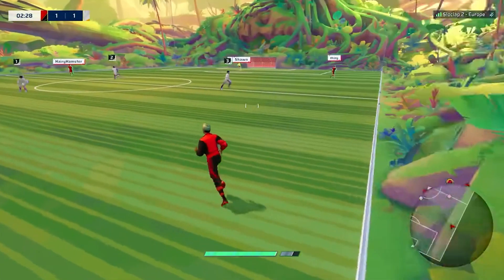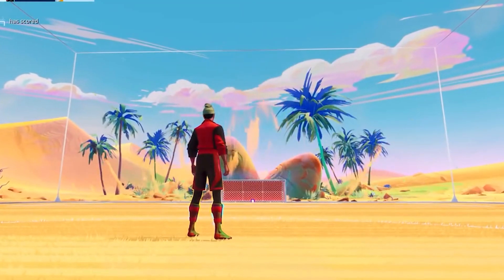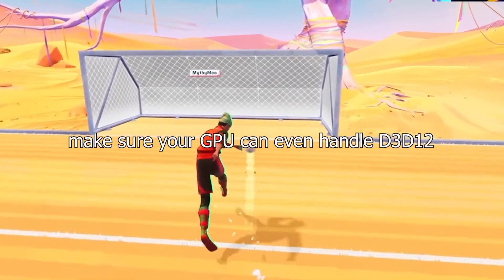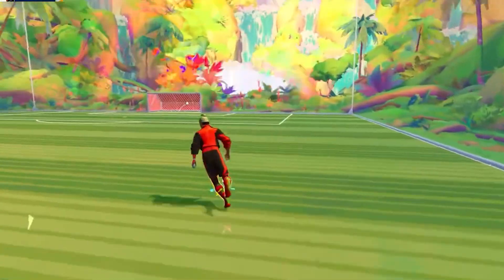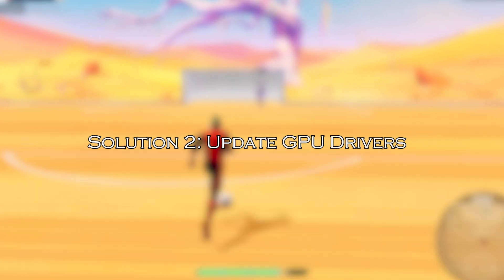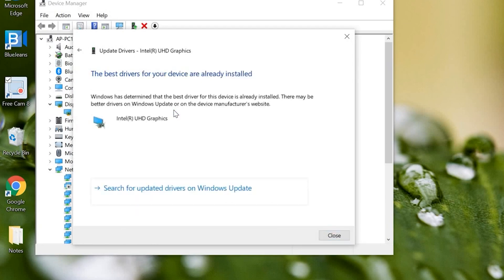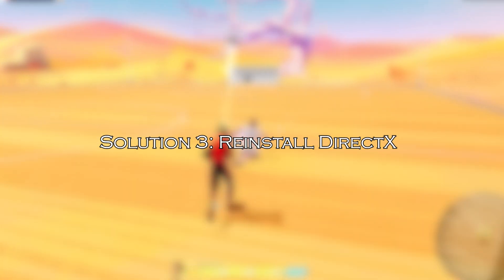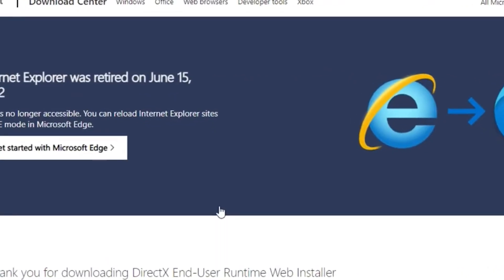FIXED: REMATCH A D3D12-compatible GPU is Required to Run the Engine | PC Error Fix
Learn how to easily fix the "REMATCH A D3D12-compatible GPU Error" on your PC with this simple tutorial. Don't let technical issues hold you back from gaming - get it fixed now!

Watch this video to learn how to resolve A D3D12-compatible GPU is required quickly and get back to gaming in no time.

Key Moments:
0:00 Intro
1:09 Solution 1: Make sure Windows is fully updated.
1:35 Solution 2: Update GPU Drivers
2:19 Solution 3: Reinstall DirectX
2:39 Solution 4: Verify the Game Files